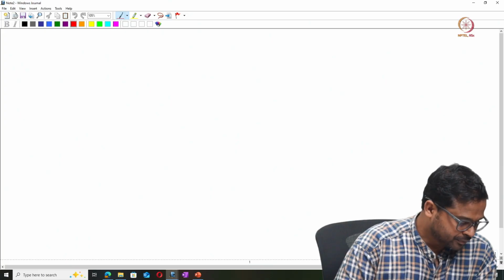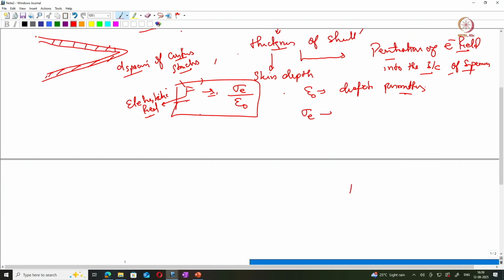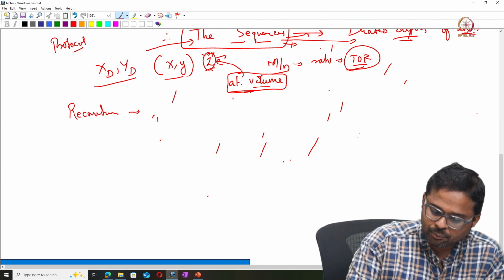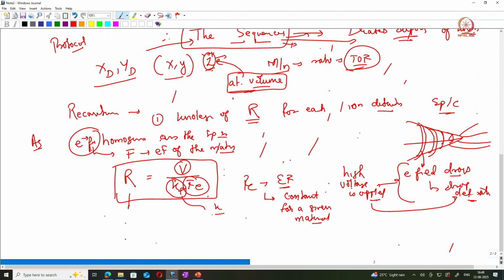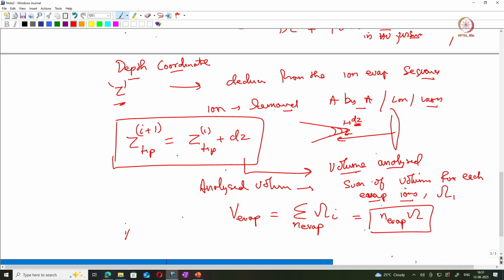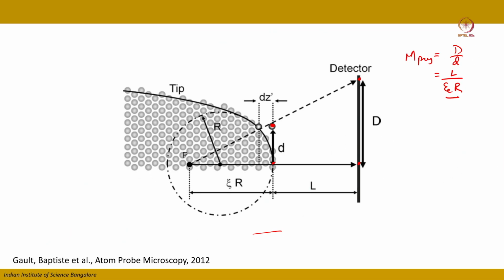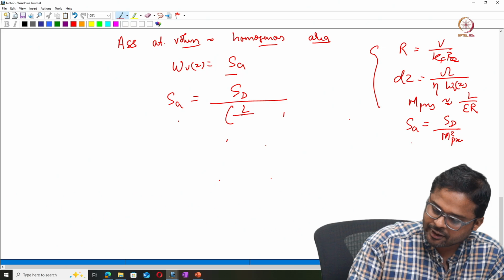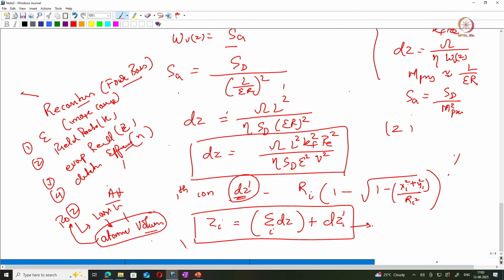Lec 16 Tomographic Reconstruction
Fundamentals of reconstruction, Radius evolution, depth coordinate,